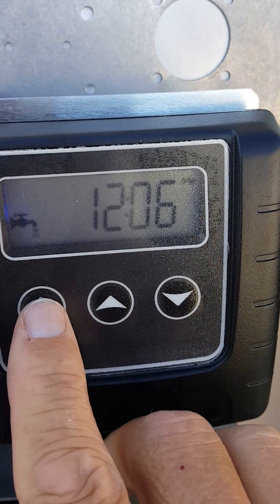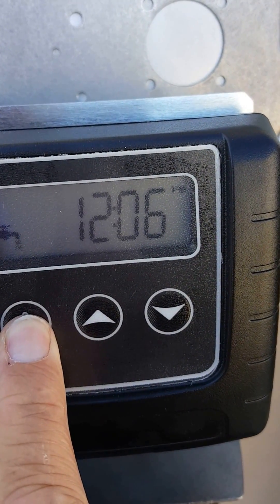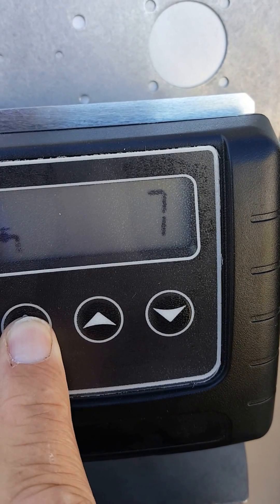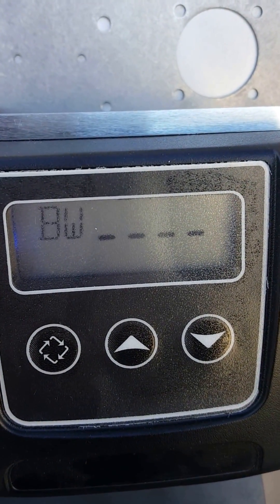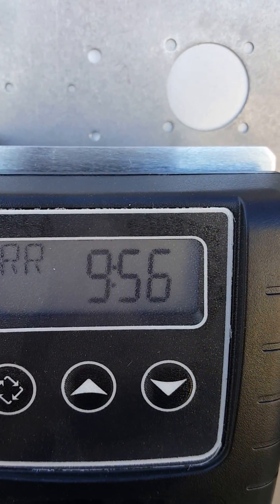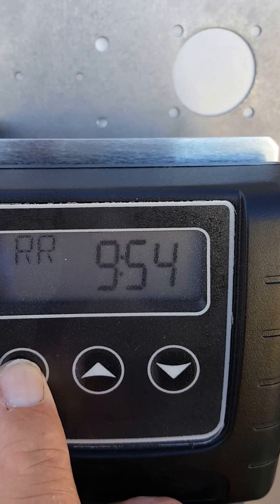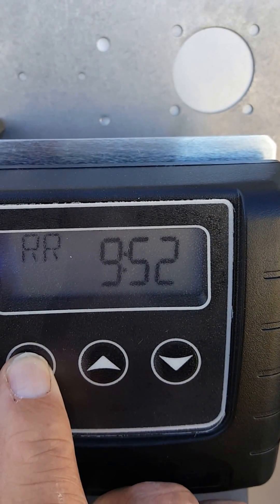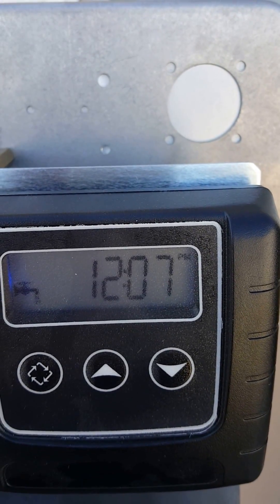How to Start a Manual Regeneration on Your Fleck SXT Filter System to Bleed Air Off the System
How to start a manual regeneration on your Fleck SXT filter system to bleed air off the system and check the drain line for leaks.